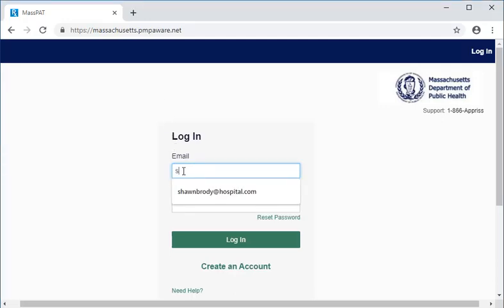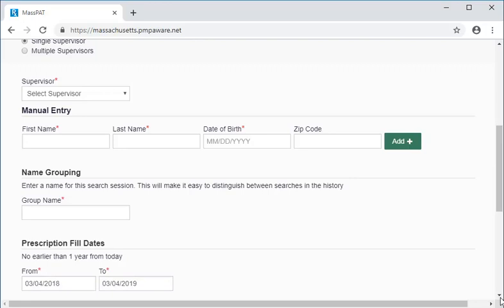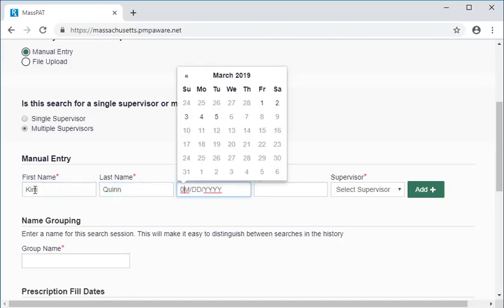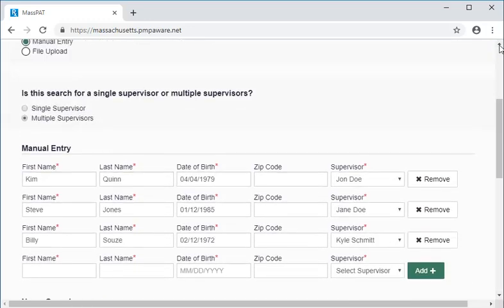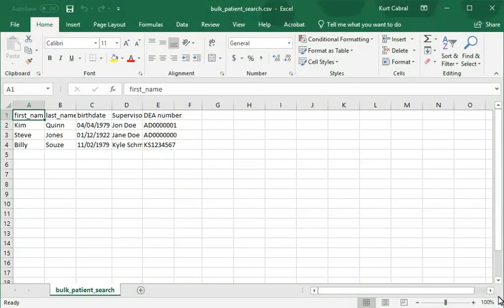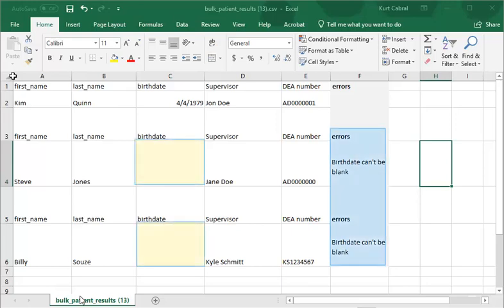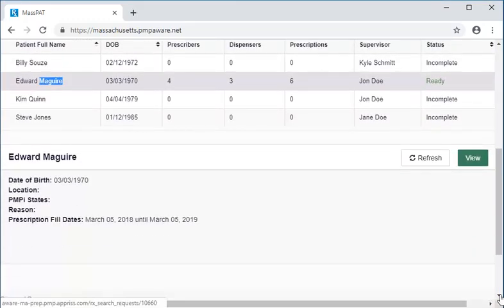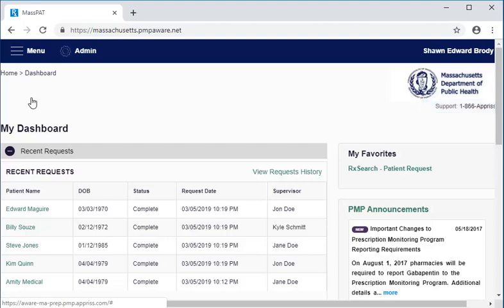MassPAT: Bulk Patient Search for Multiple Supervisors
In this video tutorial we demonstrate how a Massachusetts healthcare professional or delegate user of MassPAT, the proprietary system called PMP AWARxE, can search the medical prescription history of multiple patients.

This bulk search feature can be useful, for example, when a prescriber wants to search a list of patients who are scheduled for appointments the next day.

In this video tutorial, we briefly review the basics of the bulk search feature, then demonstrate additional capabilities. In particular we show how delegates can select multiple supervisors and document which supervisor is credited for each patient search.